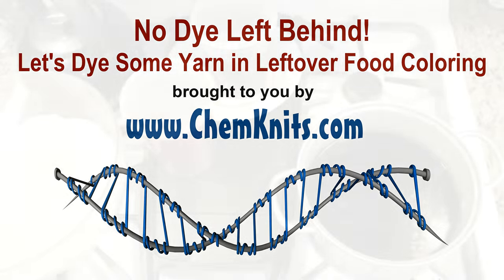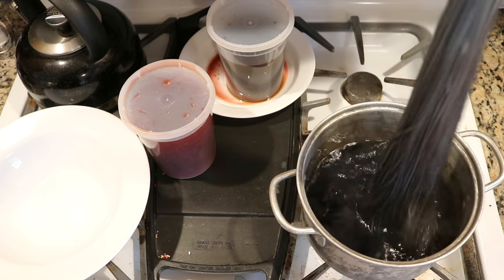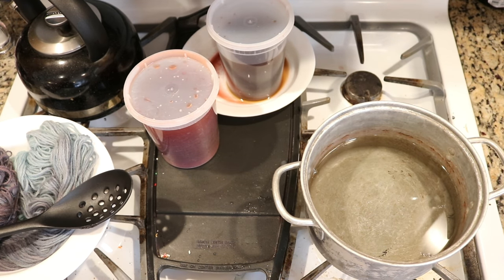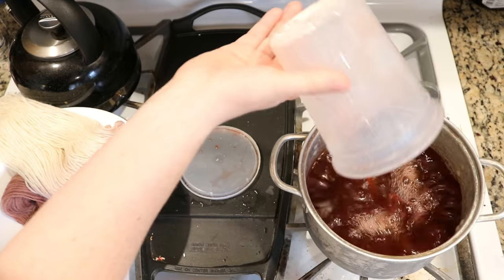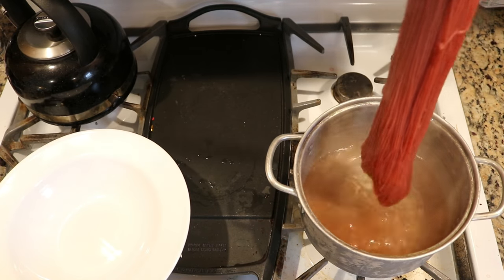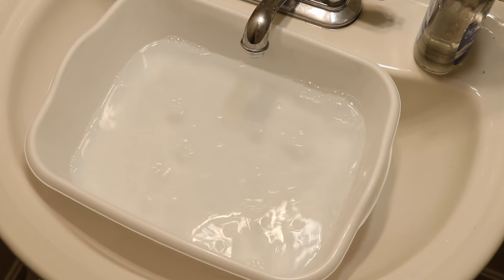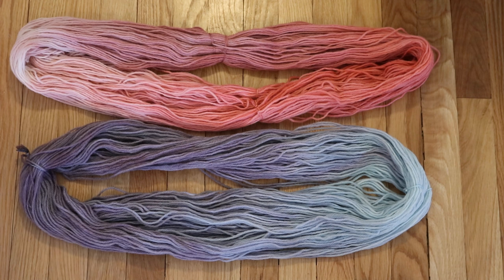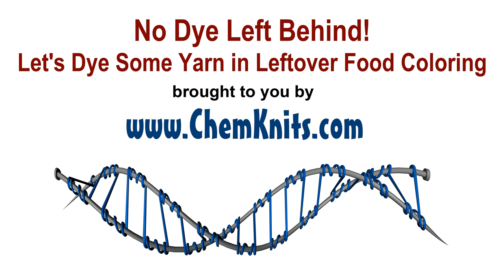No Dye Left Behind! Let's Dye Some Yarn in Leftover Food Coloring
Sometimes you have left over food coloring after a dyeing project.  I hate to pour beautiful colors down the drain, so I like to save this leftover dye to use on new yarn.  Watch as we create some stunning gradient colorways with dip dyeing techniques.

Video Contents
[0:00] Introduction
[1:11] Dip dyeing yarn into left over black food coloring.  (the dyebath was ~8 cups of water with 4 T white vinegar mixed in a previous video.)
[2:53] After ~10 min, removing yarn #1 from the pot.
[4:31] Setting up dyebath #2 (had citric acid from the dyes)
[5:16] Dip dyeing yarn #2 part 1... or just after because I forgot to turn on the camera :(
[6:19] Dip dyeing yarn #2 in the second color
[8:22] Removing the yarn from the pot.
[9:08] Washing both yarns
[10:11] The finished dried yarns and conclusions